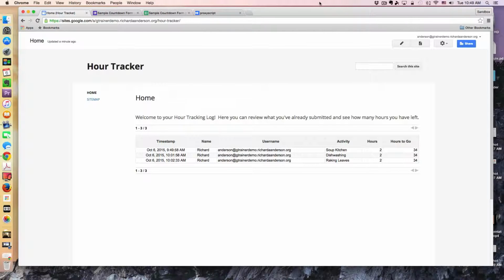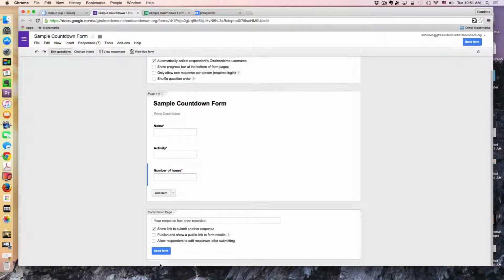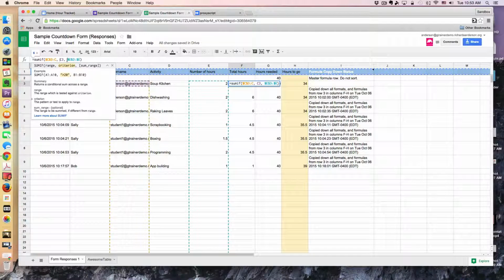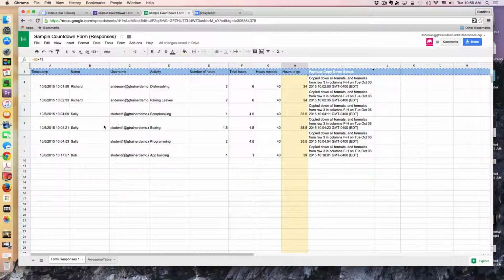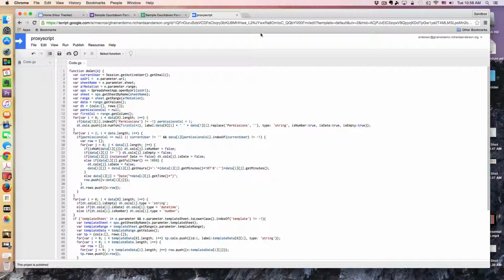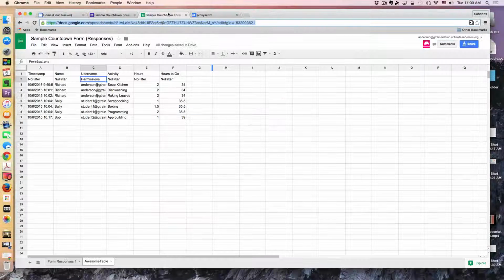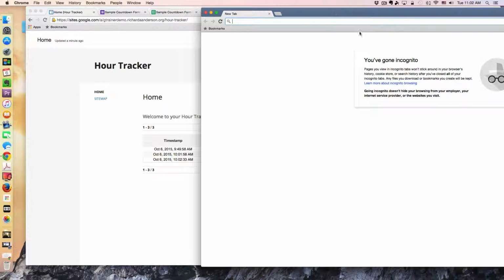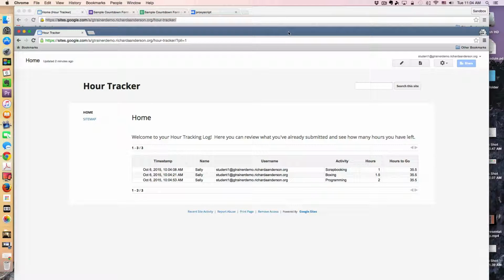Tutorial: Hour Tracking the Awesome Table Way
This tutorial demonstrates how you can build a tool that tracks hours spent on a given activity for multiple people and displays the remaining number of hours based on a specific target number. This tutorial uses 1 Google Form, 1 Response Sheet, a Google Site,  and an Awesome Table gadget with row level permissions enabled so only the intended audience sees the data.